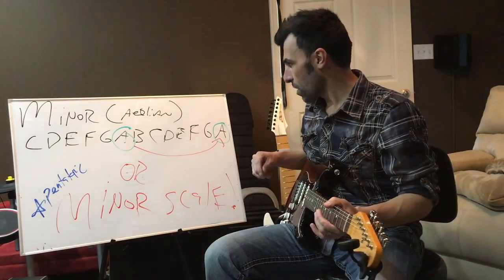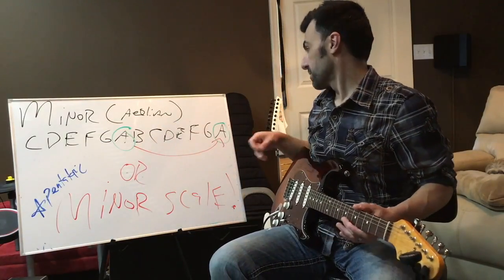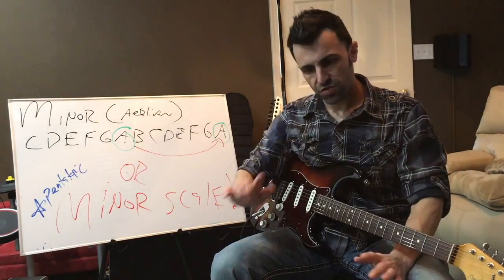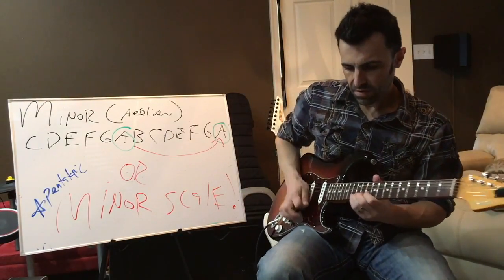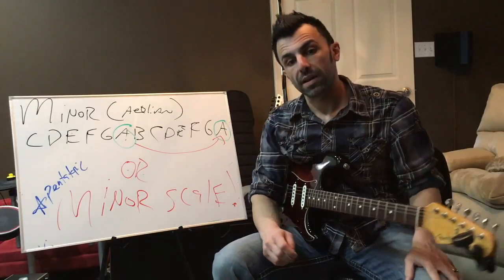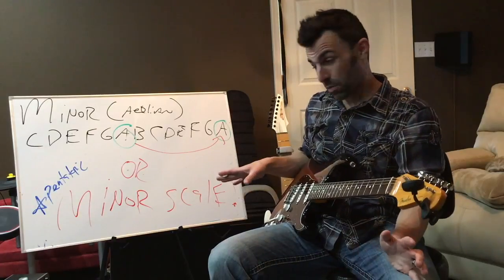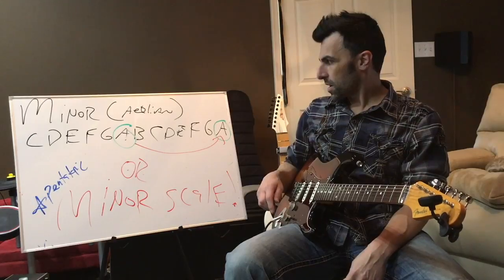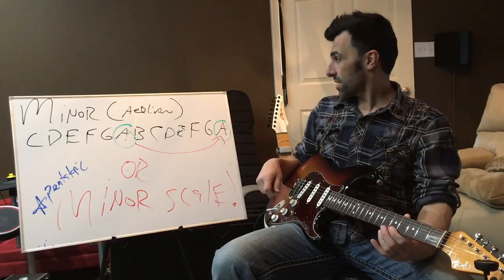Aeolian Mode - Guitar 101 lesson series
Next up in our introductory series to modes is Aeolian (OR...otherwise knows as natural minor). Hope you enjoy!